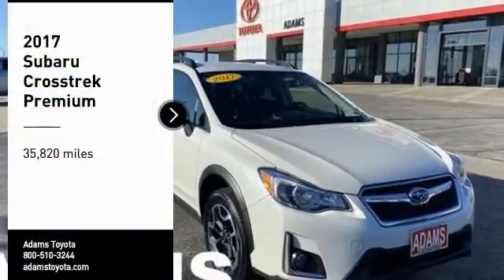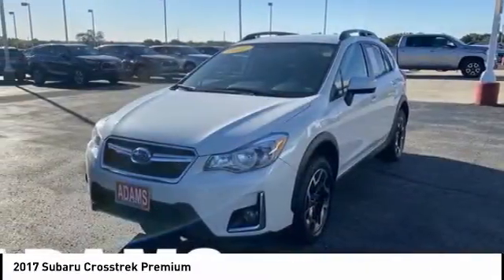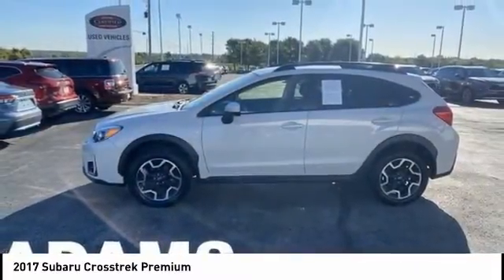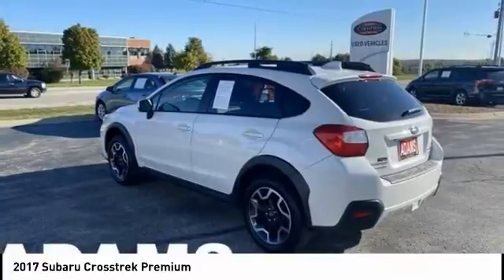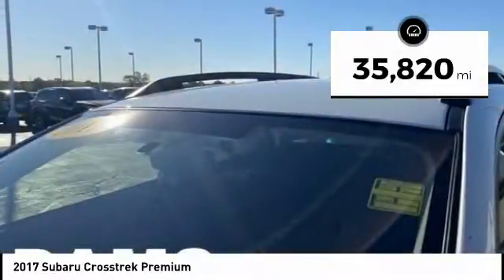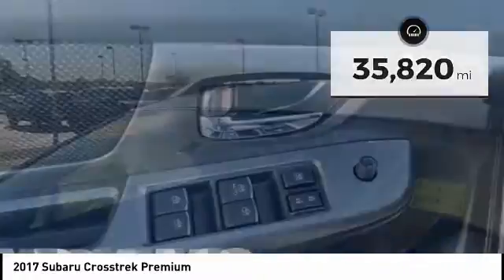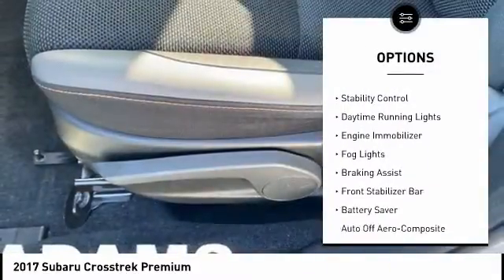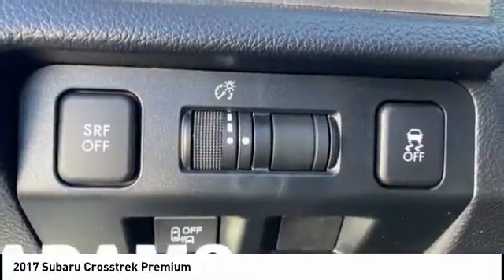2017 Subaru Crosstrek Lee's Summit MO TP6364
2017 Subaru Crosstrek Premium

Adams Toyota
501 NE Colbern Road

Snatch a steal on this 2017 Subaru Crosstrek Premium while we have it. Comfortable yet easy to maneuver, its low maintenance Variable transmission and its strong Regular Unleaded H-4 2.0 L/122 engine have lots of charm for a budget-friendly price. It comes equipped with these options: REAR CARGO NET -inc: Part number F551SFJ100, REAR BUMPER COVER -inc: Part number E771SFJ401, EYESIGHT & SUBARU STARLINK 7.0 MULTIMEDIA PLUS PKG -inc: Blind Spot Detection/Rear Cross Traffic Alert, EyeSight System, Pre-Collision Braking System, Pre-Collision Brake Assist, Steering Responsive Fog Lights, Adaptive Cruise Control, Lane Departure Warning, Charge-Coupled Device Cameras, Radio: Subaru Starlink 7.0 Multimedia Plus System, AM/FM stereo HD Radio, multi touch gesture high resolution 7.0 LCD display, voice activated controls, Radio Broadcast Data System (RBDS), Bluetooth audio streaming connectivity, Bluetooth hands-free phone and text messaging connectivity, iPod control capability, Sirius XM satellite radio (subscription required), dual USB ports, 3.5mm auxiliary input jack, 6 speakers and roof mounted audio and satellite antenna, Subaru Starlink Smartphone Integration, AHA Infotainment, Pandora, iHeart Radio, MirrorLink and Siri Eyes Free, CRYSTAL WHITE PEARL, BLACK, CLOTH UPHOLSTERY, AUTO DIMMING MIRROR W/COMPASS -inc: Part number H501SVA000, ALL WEATHER FLOOR MATS -inc: Part number J501SVA200, Wheels: 17 x 7.0J Aluminum Alloy -inc: Dark gray w/machine finish, Variable Intermittent Wipers w/Heated Wiper Park, and Trip Computer. You've done your research, so stop by Adams Toyota at 501 E Colbern, Kansas City, MO 64086 this weekend to get a deal that no one can beat!